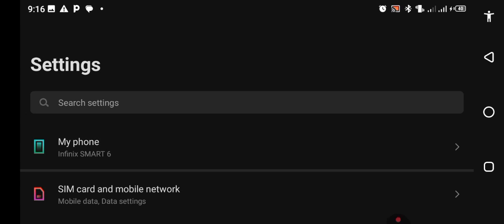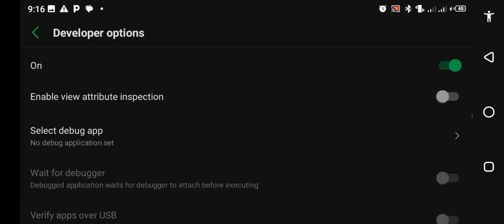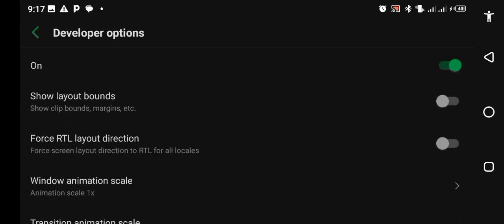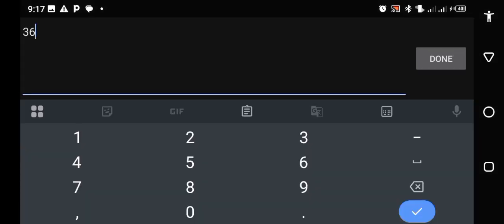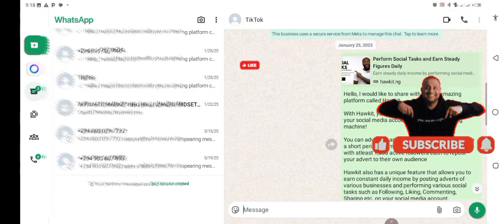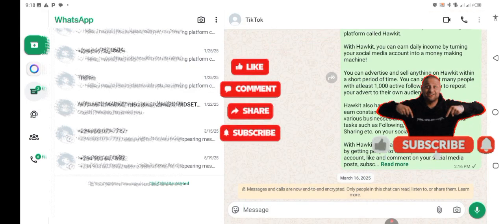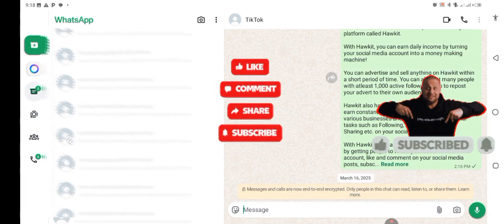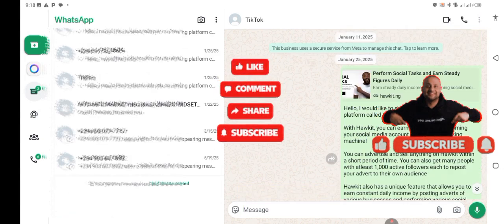Make WhatsApp Look Like a PC on Android (No App, No Root)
Welcome to Favourite Tech Teacher 👋

In this video, I show you how to make WhatsApp look like a tablet or PC layout on an Android phone only using a simple built-in setting.
This method works on Android smartphones and does NOT require:
• Any app
• Root access
• Payment

You’ll get a clean two-column WhatsApp screen that makes chatting faster and more professional.

📱 Works on Android phones
⚙️ Uses Android system settings
🔁 Can be reverted anytime

💬 Comment ANDROID if this worked for you.